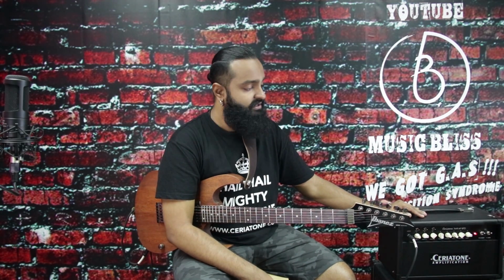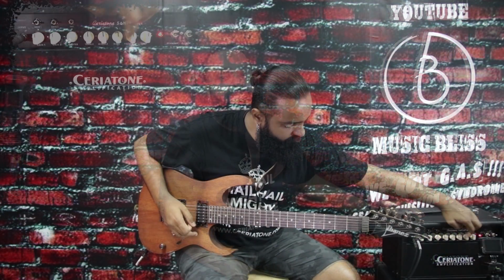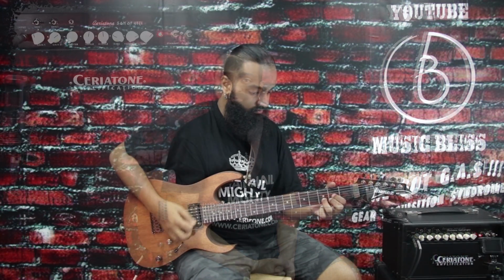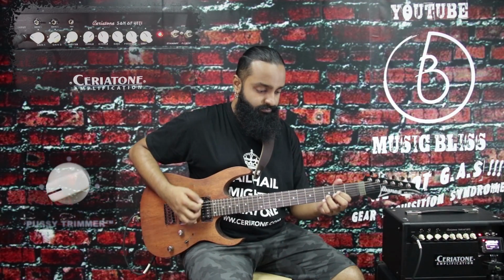ROCK, METAL & FUZZ: Ceriatone Son of Yeti Hot Rodded Plexi Demo & Tutorial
We take a look at how to dial in this amp and the tones it has to offer.

Equipment Used:
Ceriatone Son of Yeti (SOY 20 Head)
Orange PPC212 w Celestion Vintage 30 Speakers
Ibanez RG421 MOL
MXR DC brick Power Supply
Shure SM57
Audio Technica AT2035
Audient ID14

46000, Petaling Jaya,
Selangor Darul Ehsan
Malaysia

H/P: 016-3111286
Operation Hours:
Monday - Thursday: 10am-8pm
Friday- Sunday: 10am-7pm